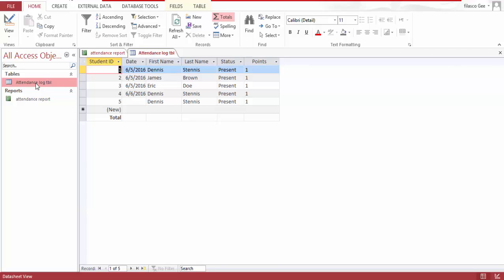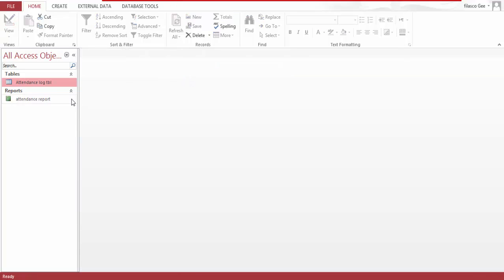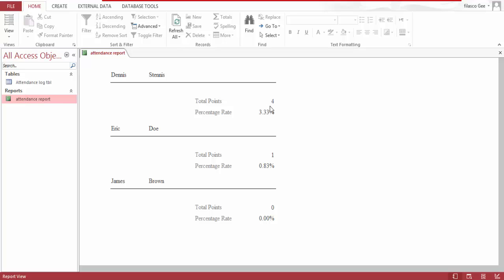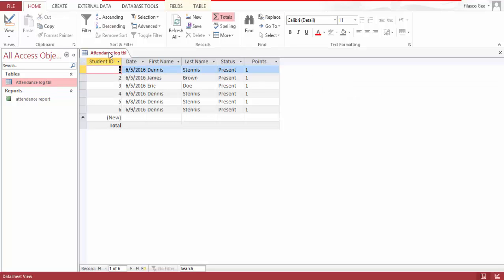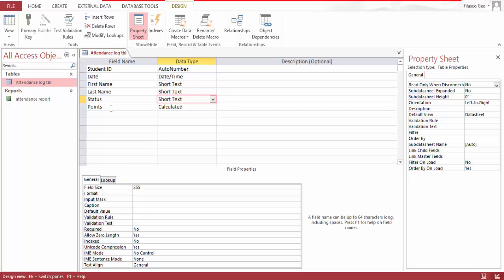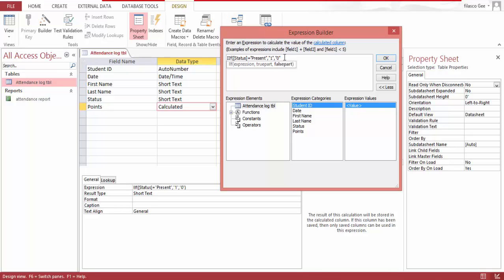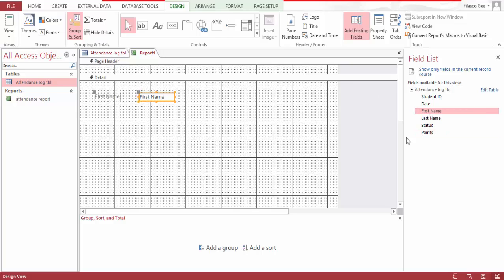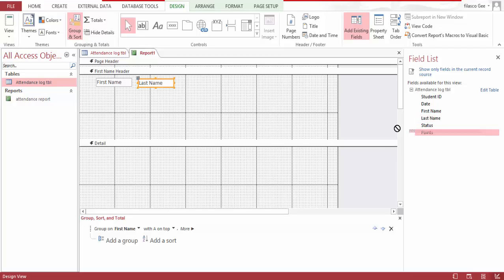School Administration Database: Student Attendance Report Part 1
Learn how to compute 1 for present ,0 for absent in Student attendance report in MS Access. See how!